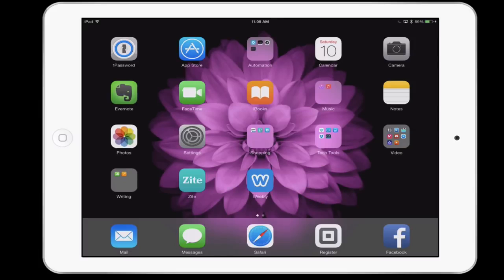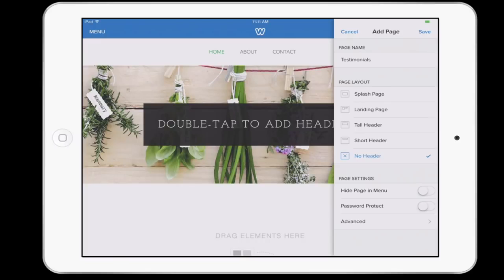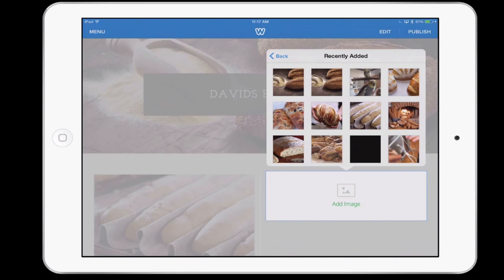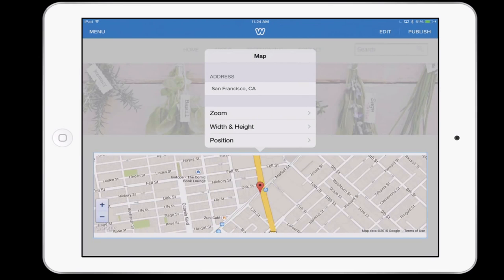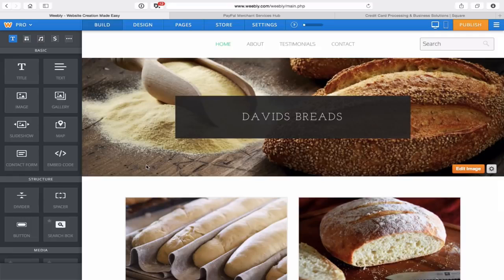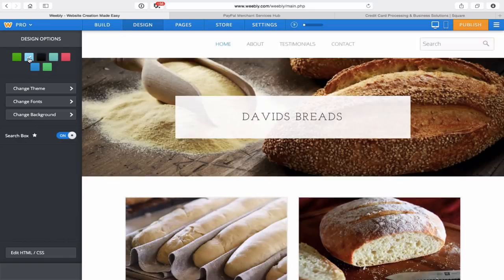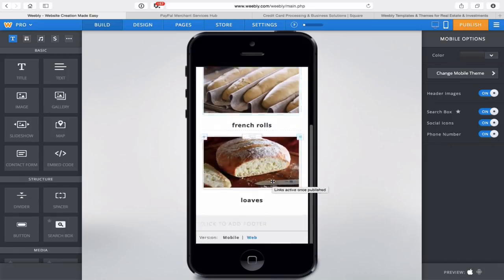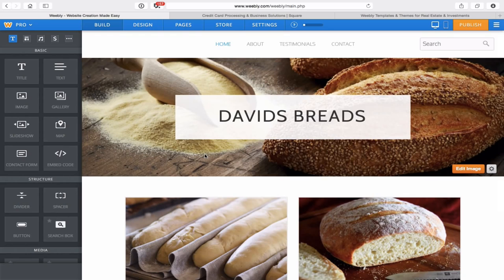Build A Website On An Ipad Live